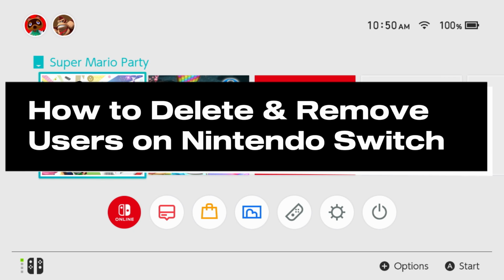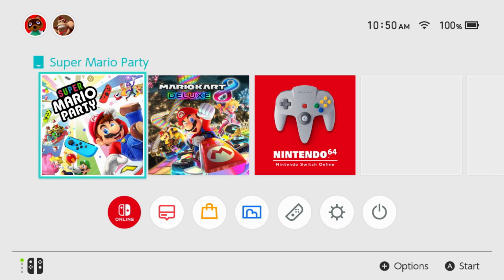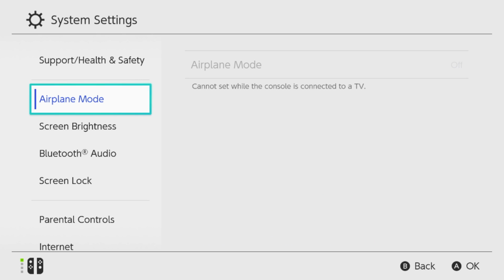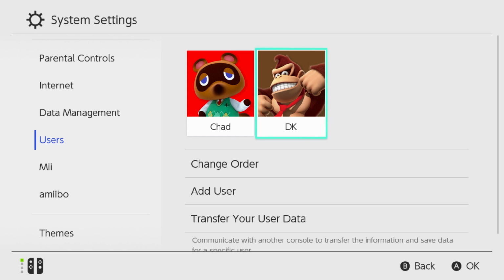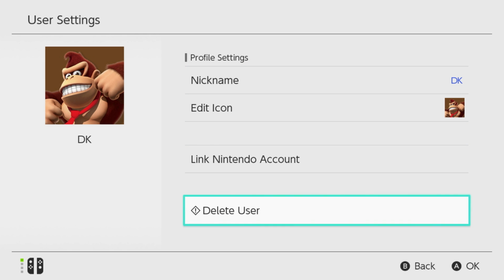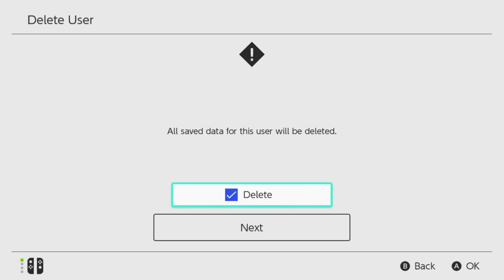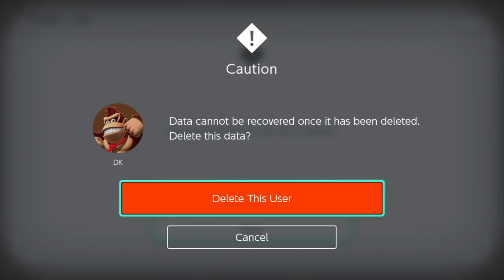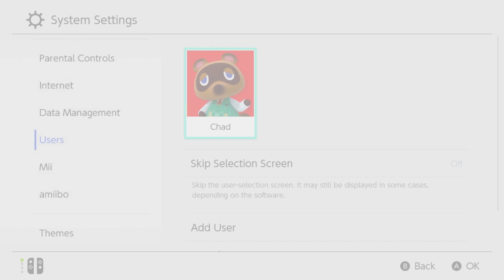How to Delete Users on Nintendo Switch!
How to delete or remove users on Nintendo Switch? In this guide, I show you how to delete or remove user accounts on the Nintendo Switch. Hope this helps!